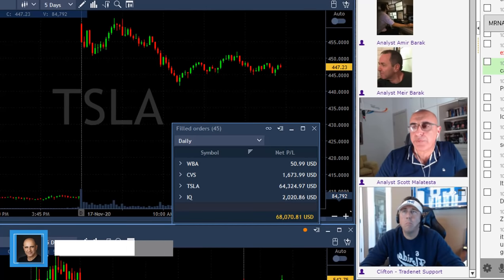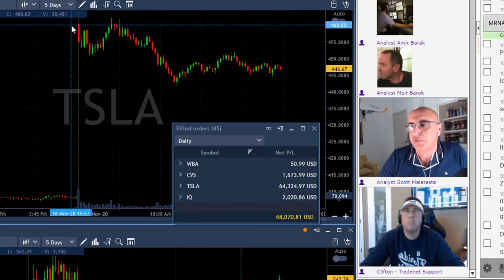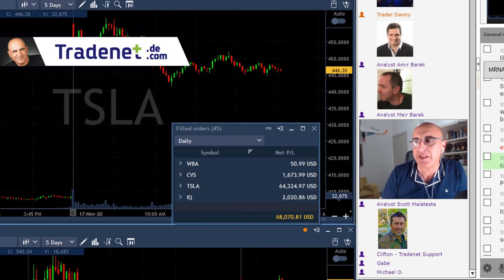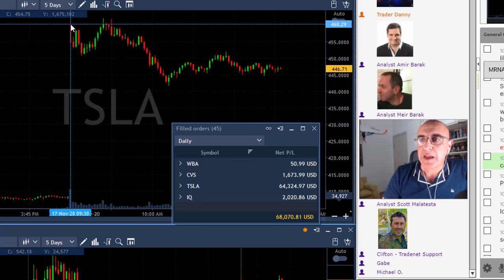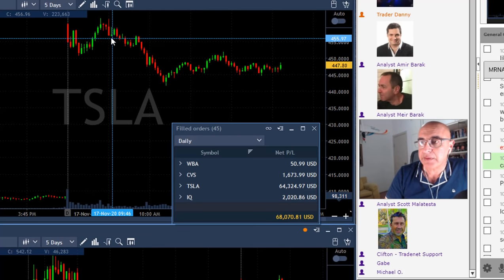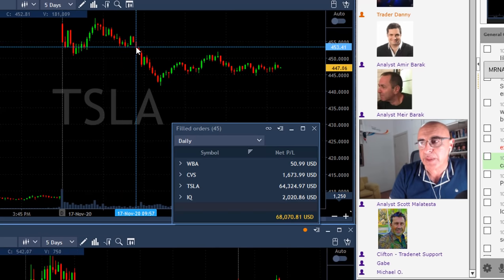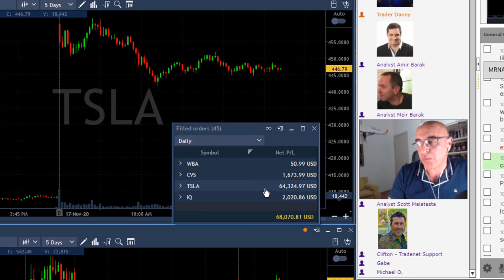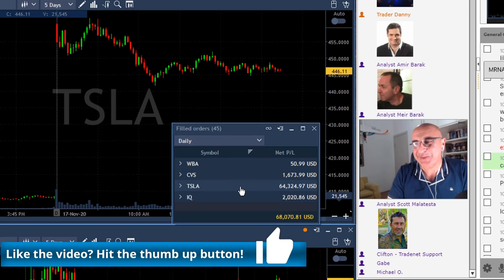TESLA JOINS S&P 500 INDEX